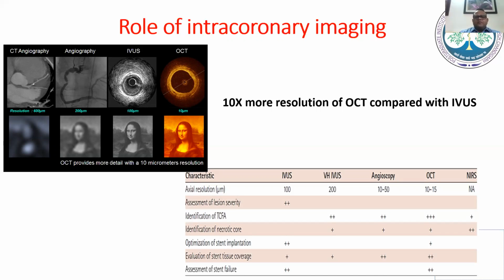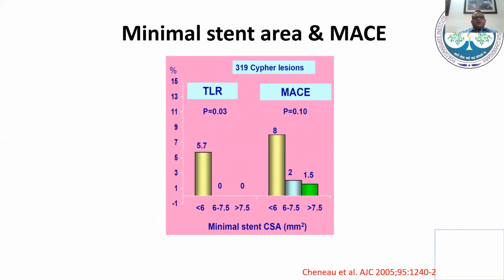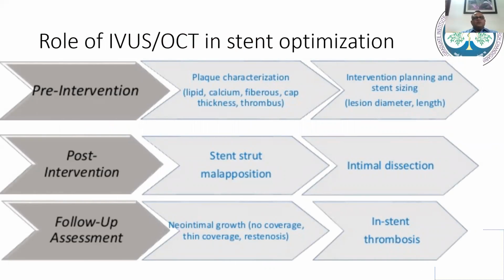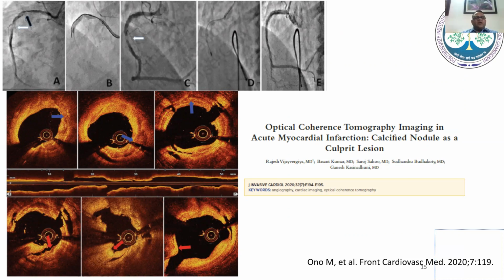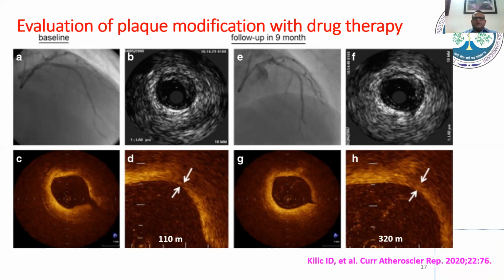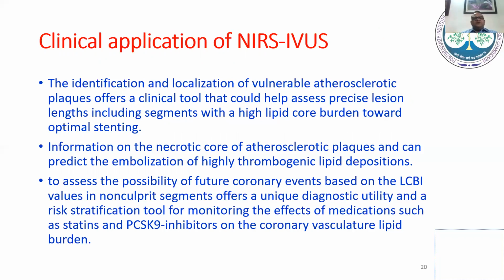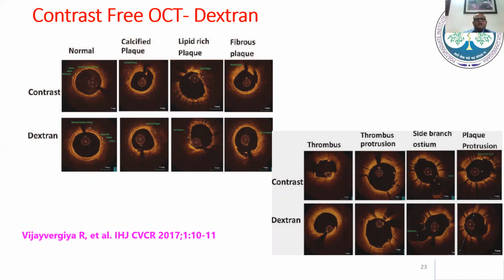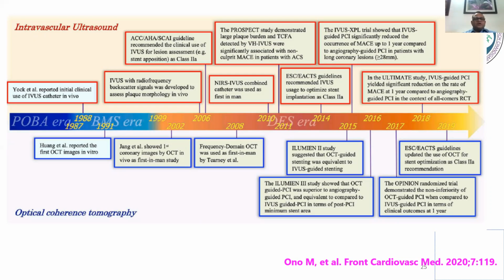Image guided PCI : What is new in 2020?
Dr Rajesh Vijayvergiya
PGI, Chandigarh